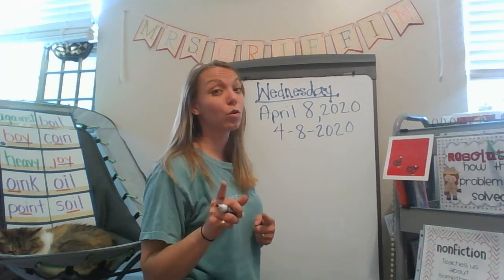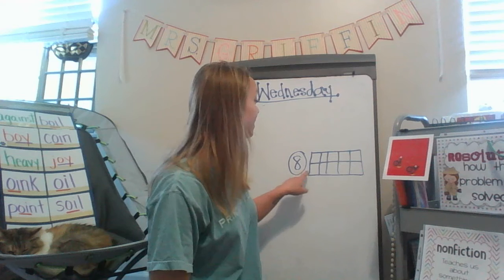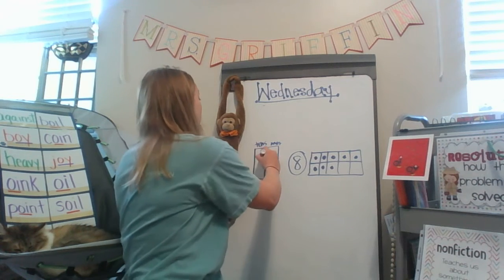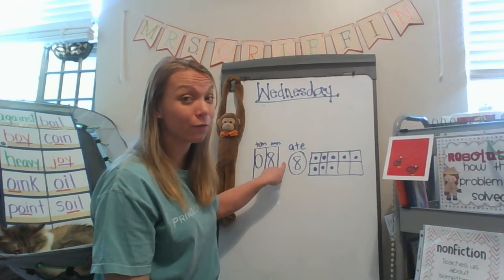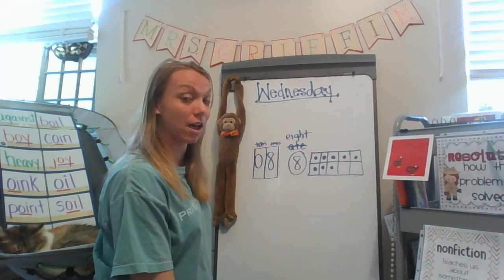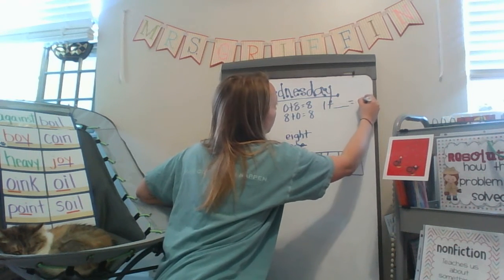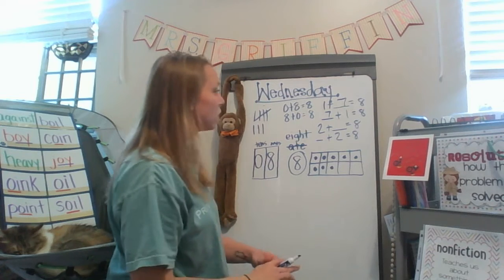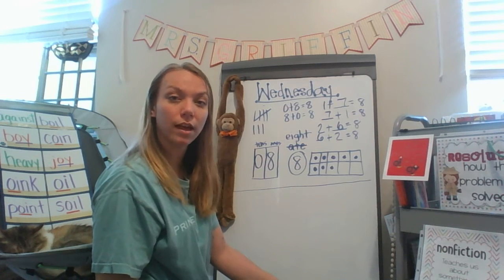Calendar and Number Talk April 8